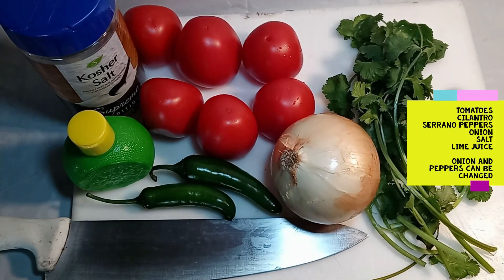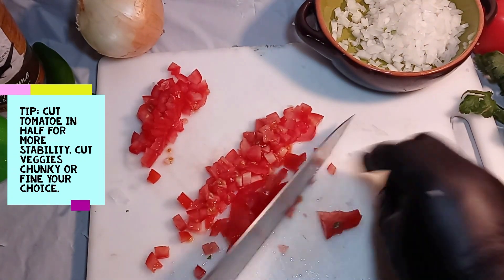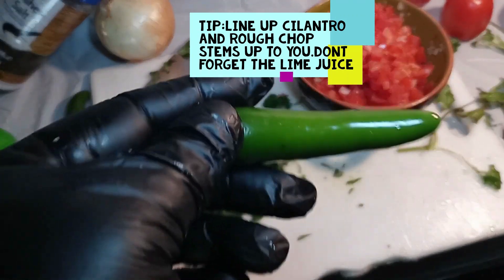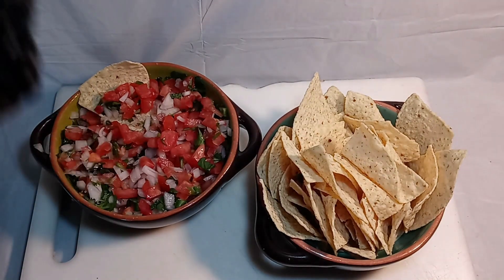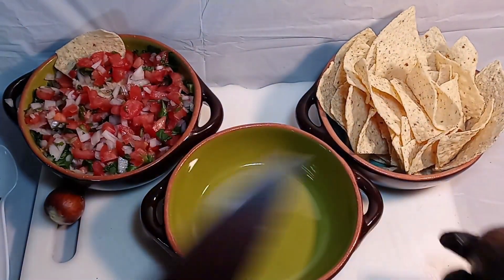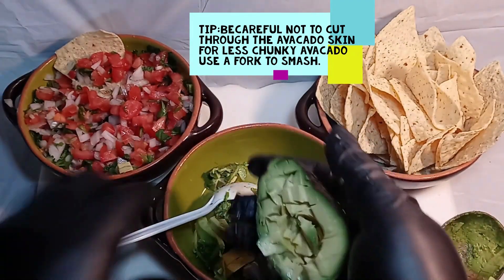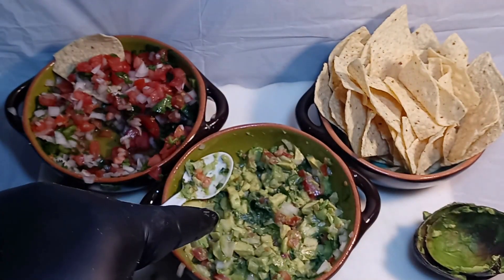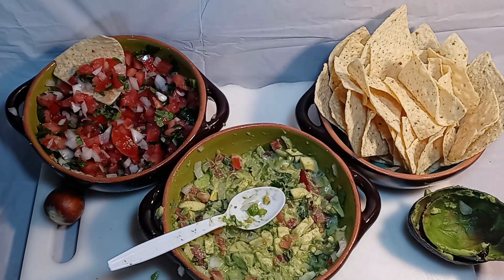HOW TO MAKE PICO DE GALLO & GUACAMOLE RECIPE FAST AND EASY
HOW TO MAKE PICO DE GALLO AND GUACAMOLE  FAST EASY SIMPLE